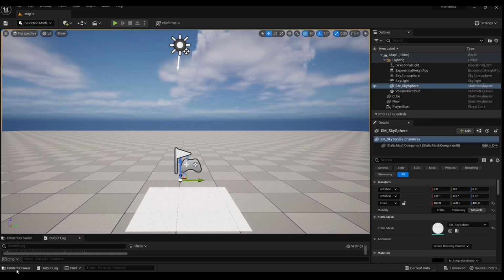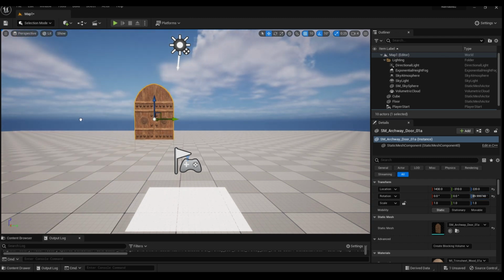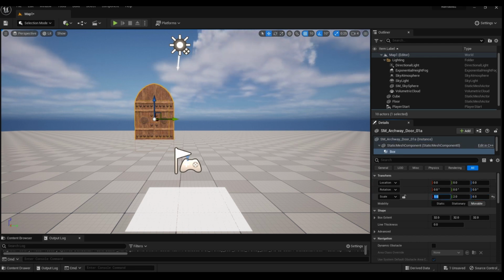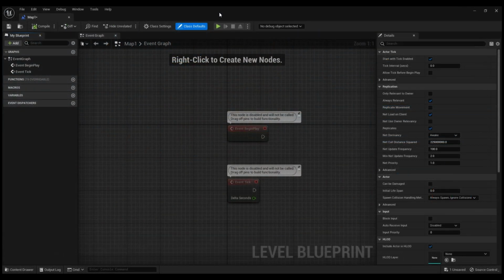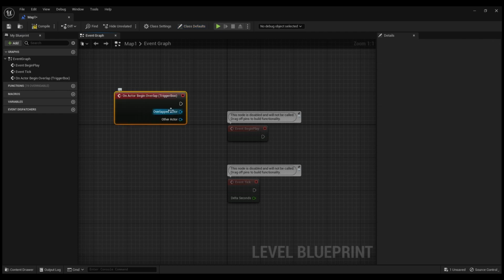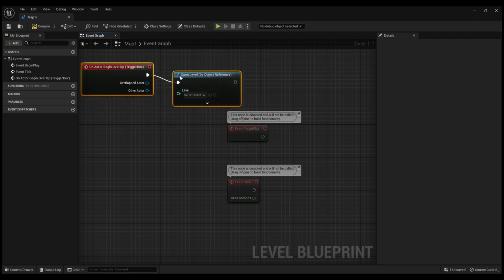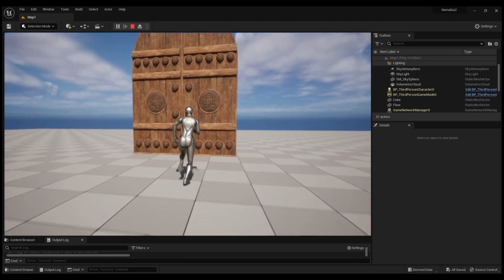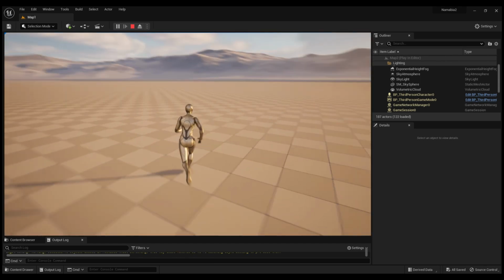Cesium For Unreal | Teleportation Door Tutorial